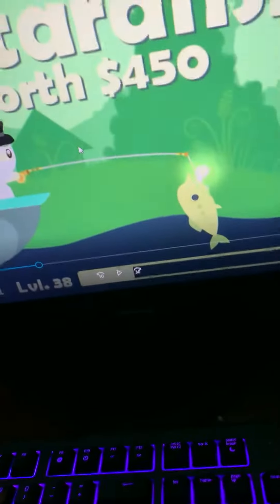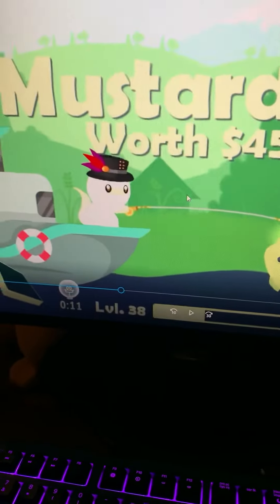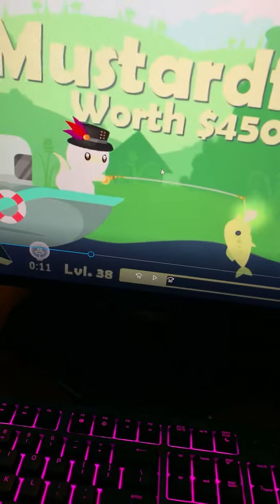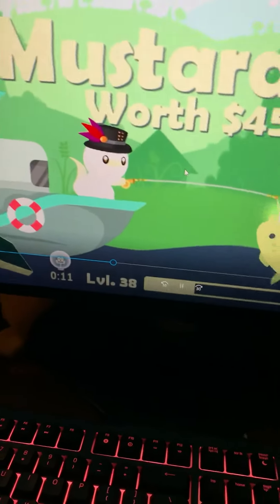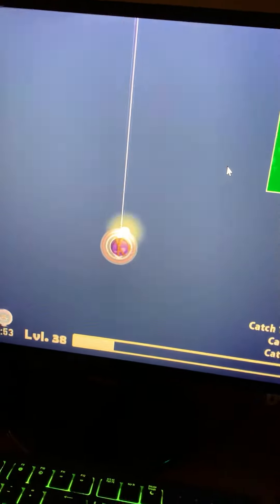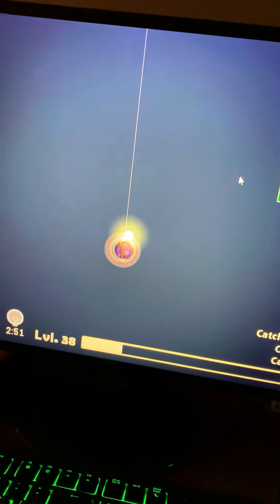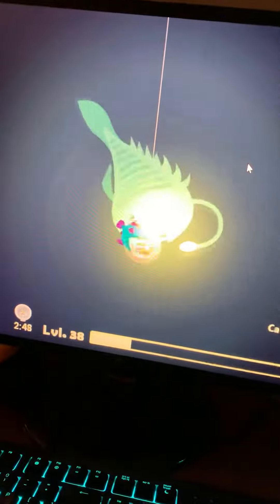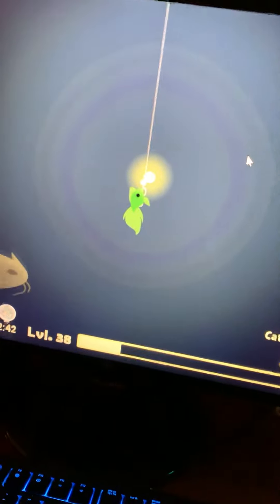How To Catch A Sassy In Cat Goes Fishing